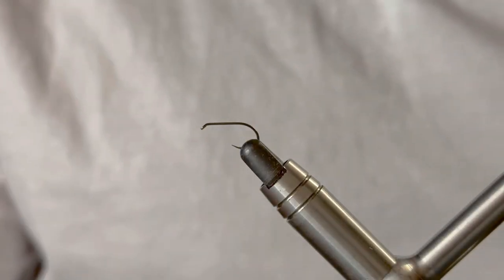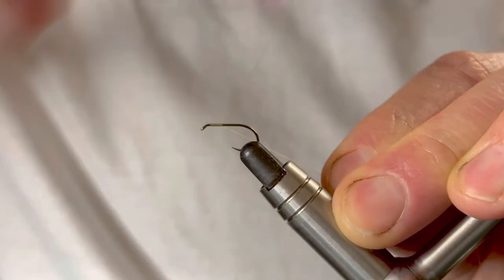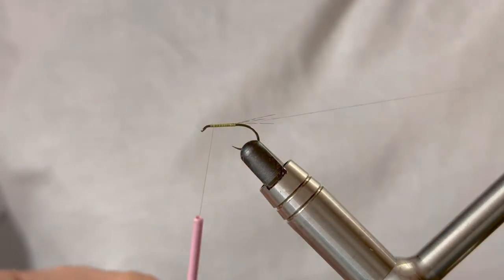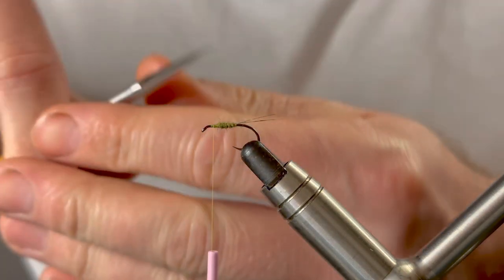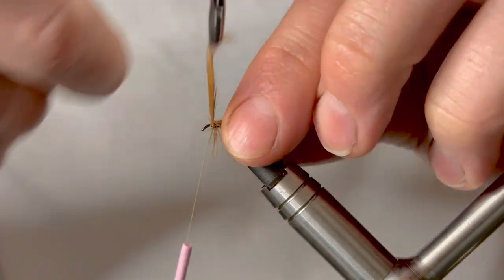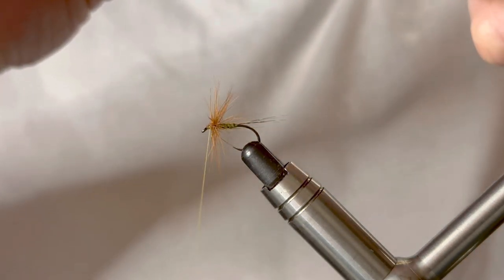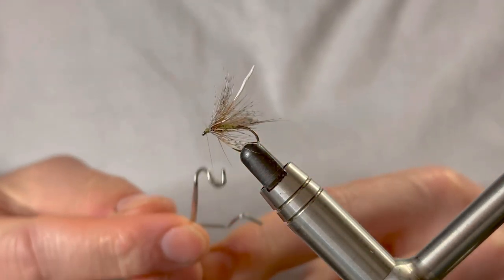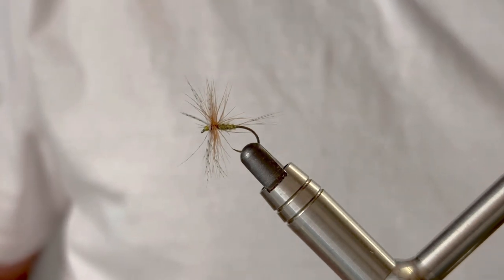Jingler - Dry Fly - Fly Tying with John Murphy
The Jingler. Need a say anything else?

An early season must have pattern for ever river angler. Tied to represent the early season spring hatches of Large Dark Olives (L.D.O) and March Brown’s.

Remember, the messier and bigger the better!

Material List

Hook: Dry Fly (12-14)
Thread: Uni Thread 8/0 Light Olive
Tail: Coq de Leon
Body: Olive Dubbing
Hackle: Red Game Cock
Hackle: Partridge

Give it a try, you won’t be disappointed with the results.

Tight Lines